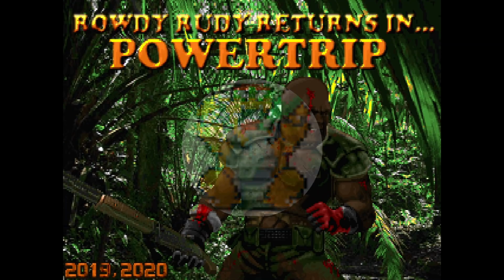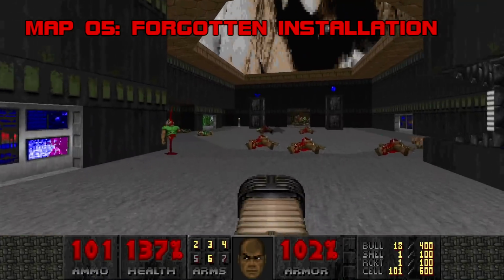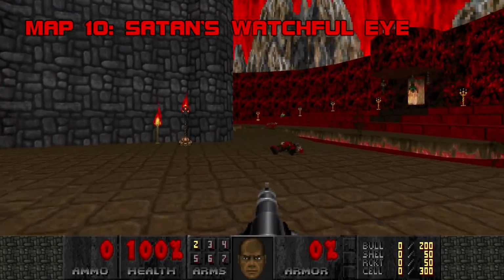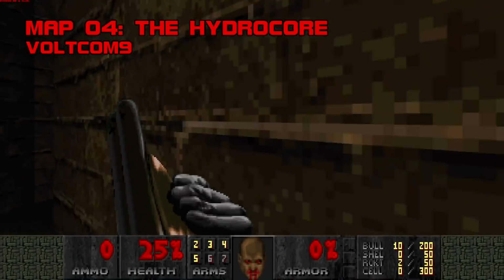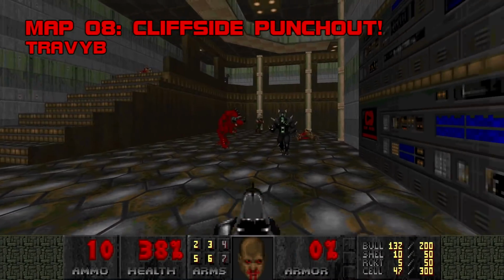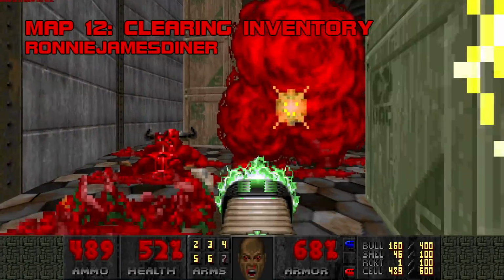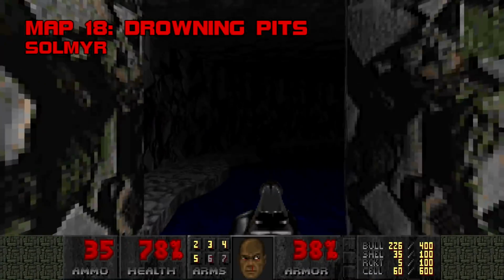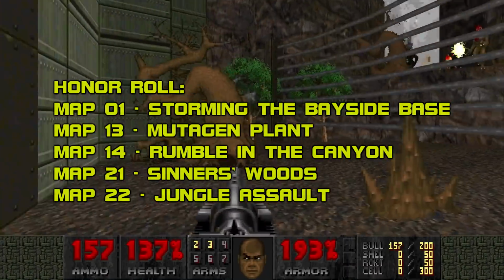ROWDY RUDY - DEAN OF DOOM - S2E8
Welcome to Dean of Doom, the show where we give grades to classic and contemporary Doom wads. Why? Because ranking things is fun. I’ve got a double feature lined up for you guys today: its 2019’s Rowdy Rudy’s Revenge and 2020’s Rowdy Rudy II: POWERTRIP, both the brain-children of the one and only Doomkid. Rowdy Rudy Sr. is a ten map, vanilla-compatible partial conversion chock-full of customized monsters, textures, and sound effects. While Rowdy Rudy’s Revenge was a solo effort from Doomkid, Rowdy Rudy II came together in the form of a community project led by Doomkid, boasting double the maps, a jacked-up weapon selection, and an even beefier enemy roster than its predecessor. The series’ protagonist is the only black Doomguy I’ve come across on Doomworld; it’s a small change, but it’s one of the most creative ways I’ve seen a mapper turn the status bar into his calling card. Both Rudy wads also come with surprisingly detailed stories that borrow from action flicks of the 80s and 90s and are delivered with the kind of swagger id Software would have appreciated back in the day. Point is, your immersion is limited only by your imagination.

1:43 Rowdy Rudy's Revenge
8:58 Rowdy Rudy II: Powertrip
9:10 Rowdy Rudy II: Powertrip

 (Damn YouTube and their auto-generated chapters.)